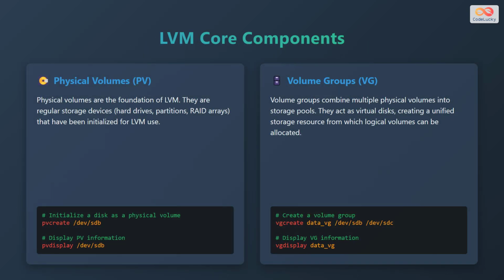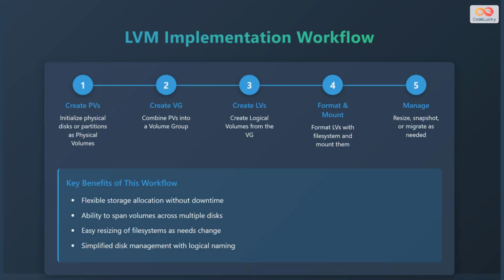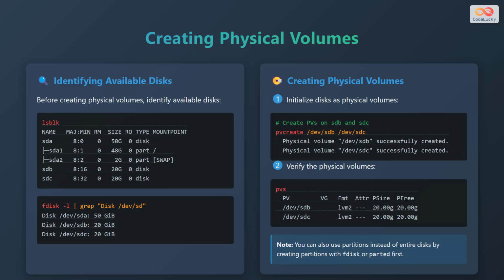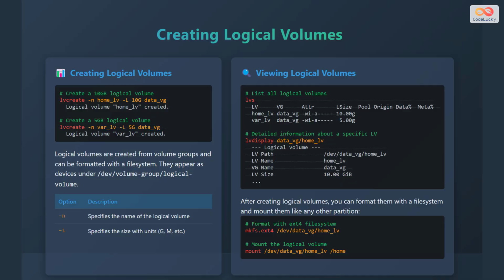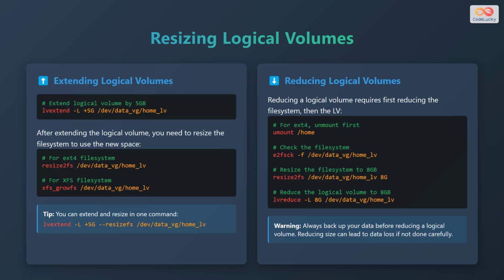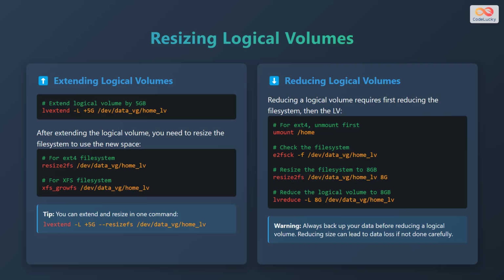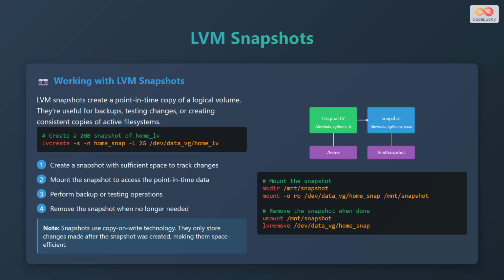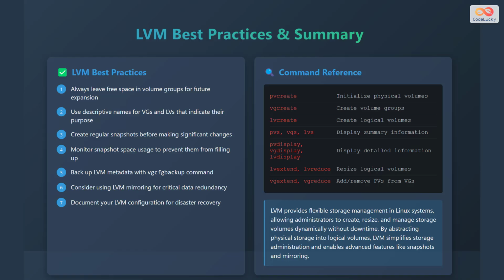LVM Tutorial for Beginners: Create & Manage Logical Volumes in Linux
Dive into Logical Volume Management (LVM) with this beginner-friendly tutorial! Learn how to set up and manage LVM in Linux step-by-step.

This video covers the core concepts of LVM, including Physical Volumes (PVs), Volume Groups (VGs), and Logical Volumes (LVs). We'll walk you through the entire process, from initializing disks to creating and resizing logical volumes.

➡️ What you'll learn:

*   Understanding LVM components 🗄️, like Physical Volumes, Volume Groups, and Logical Volumes.
*   Creating Physical Volumes from disks or partitions 💽.
*   Combining PVs into flexible Volume Groups.
*   Creating and managing Logical Volumes for your file systems 📁.
*   Resizing LVs dynamically without downtime ⬆️⬇️.
*   Using LVM snapshots for backups and testing 📷.
*   Best practices for LVM configuration and maintenance ✅.

Whether you're a Linux newbie or looking to enhance your system administration skills, this LVM tutorial will equip you with the knowledge to efficiently manage your storage.

Chapters:
00:00 - Logical Volume Management
00:30 - LVM Core Components
01:08 - LVM Core Components (Continued)
01:59 - LVM Implementation Workflow
03:00 - Creating Physical Volumes
03:59 - Creating Volume Groups
04:54 - Creating Logical Volumes
06:18 - Resizing Logical Volumes
08:18 - LVM Snapshots
09:42 - LVM Best Practices & Summary
11:10 - Outro